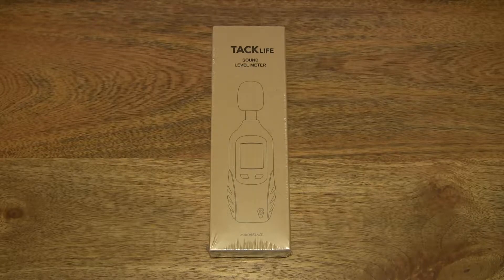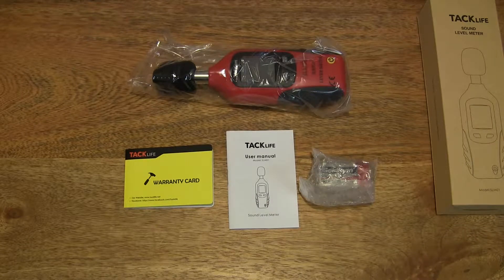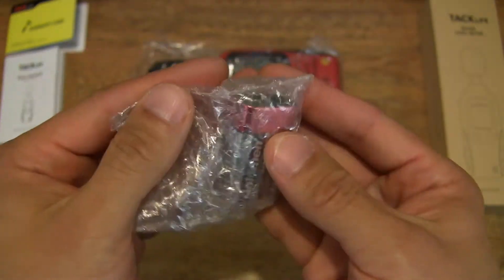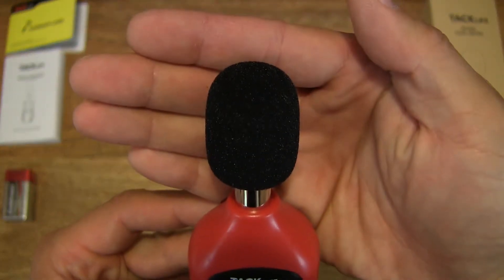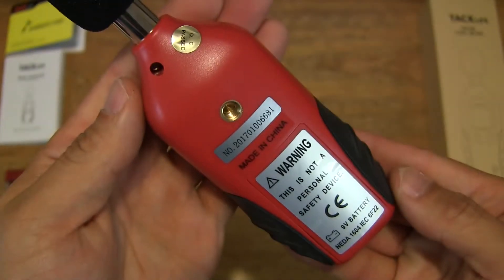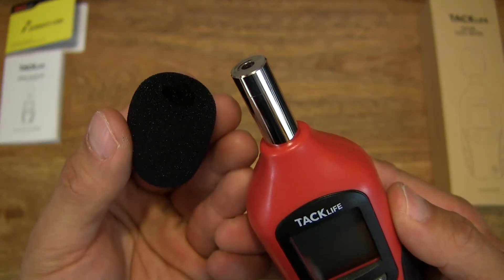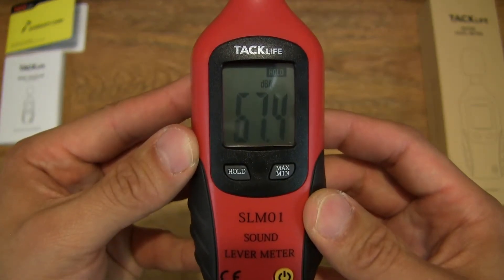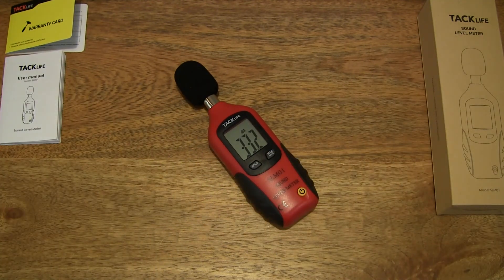Tacklife Sound Level Meter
Unboxing the Tacklife Sound Level Meter. A closeup look and test of the handheld digital sound/noise level measurer.

Sound Meter,Tacklife SLM01 Noise Decibel Meter, Classic Portable Sound Level Meter, Accuracy 1.5dB Max/Min/Hold Mode, with Large LCD Screen Display (Battery Included)